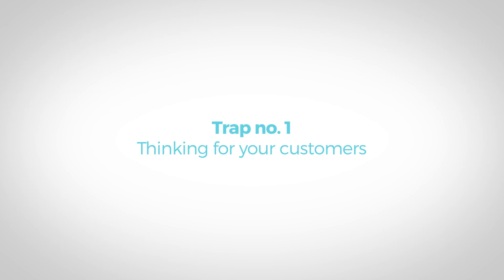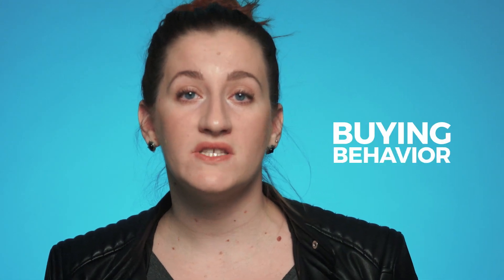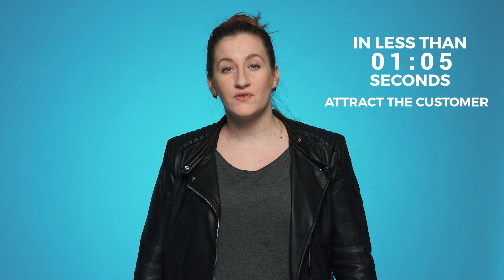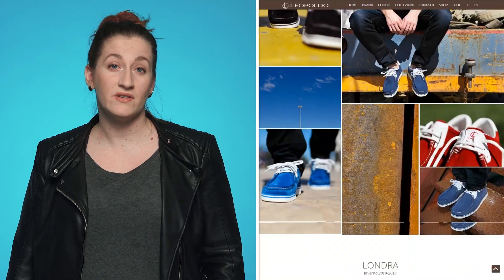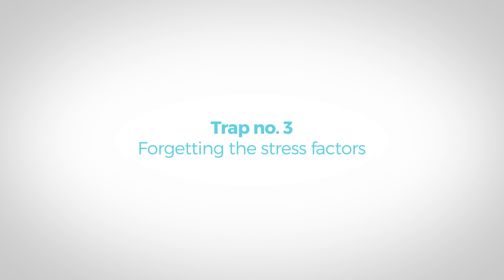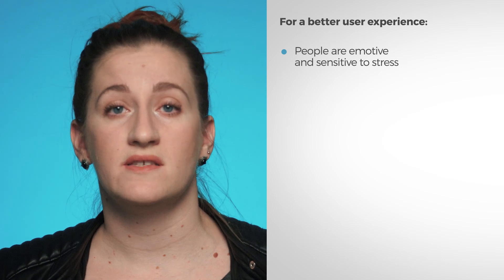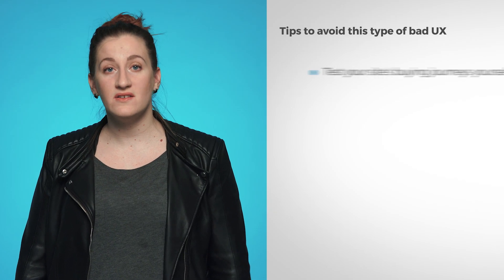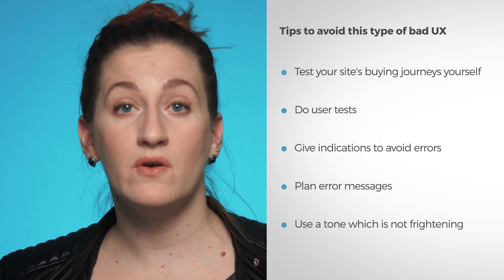3 traps to avoid to optimize the UX of your Ecommerce site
In this video, PrestaShop UX designer Léa Mendès explains how to avoid three UX pitfalls, so you can offer an effective user interface to prospects and increase your conversion rate!
For more user experience advice, download our UX guide for free
Summary :